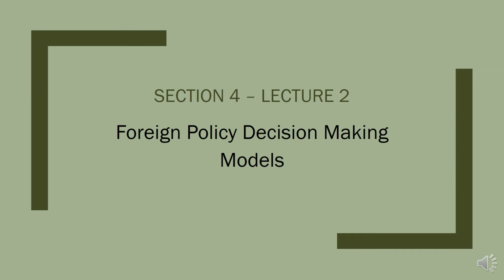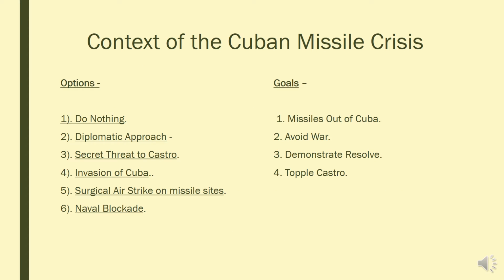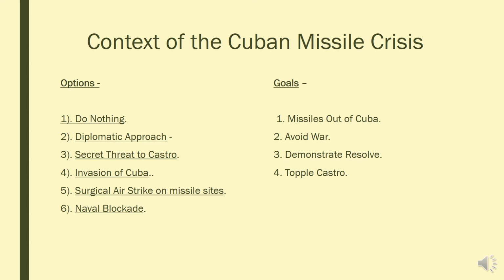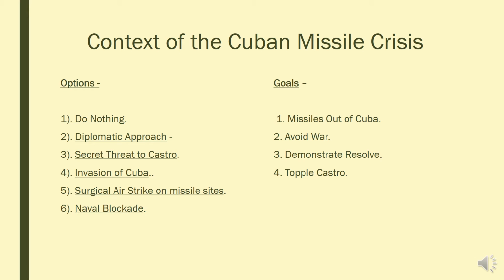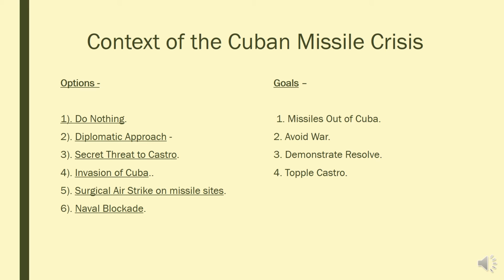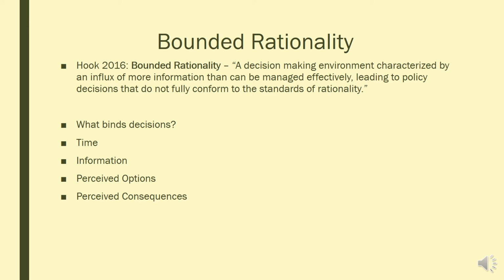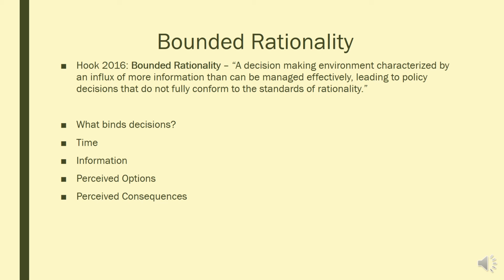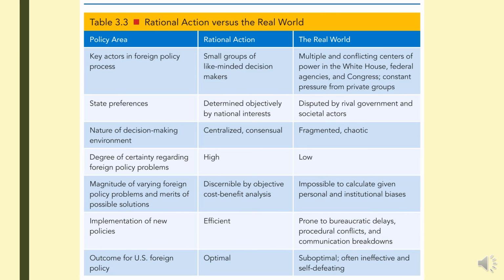Section 4 – Lecture 2